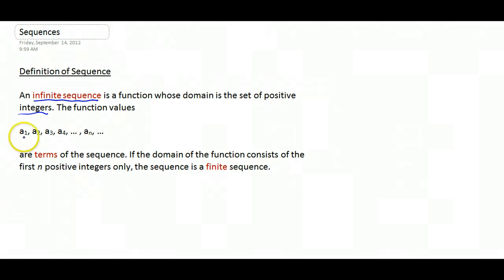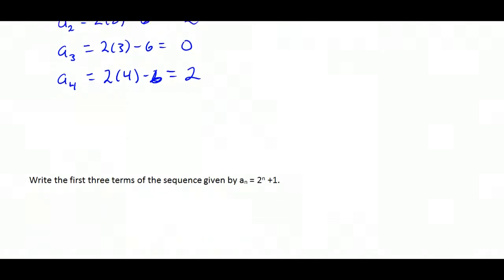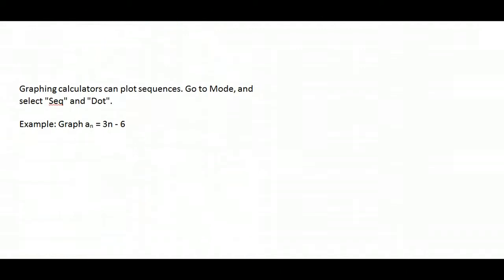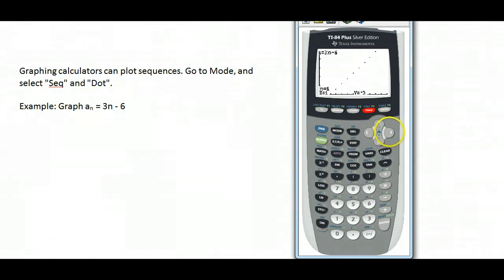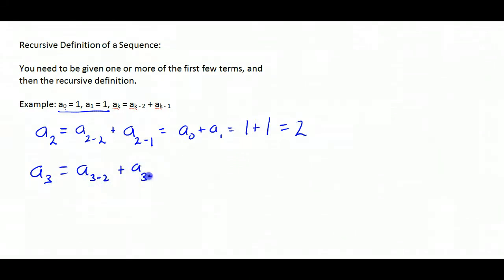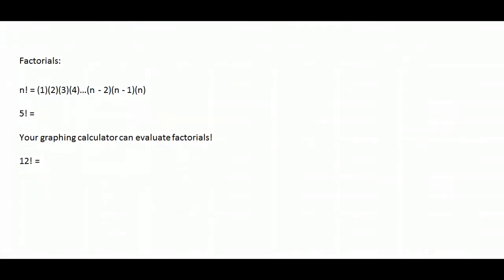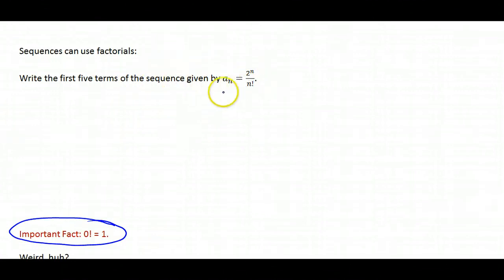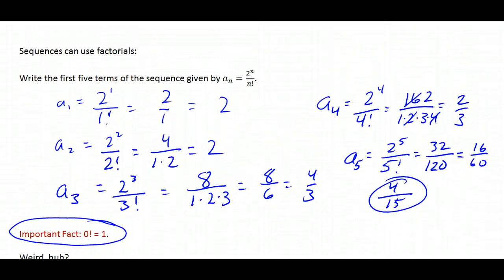Sequences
An introduction to sequences, including how to plot them in a graphing calculator, and factorials.